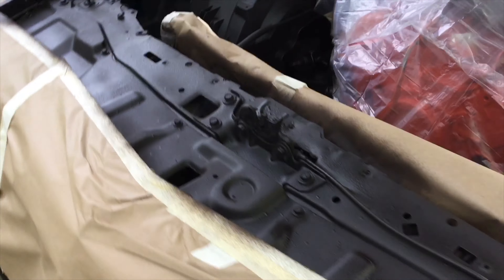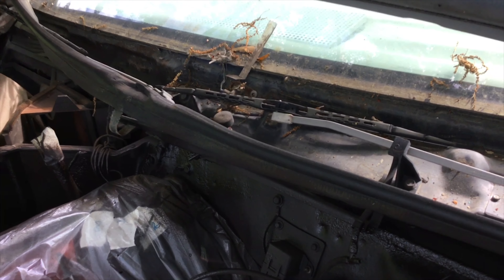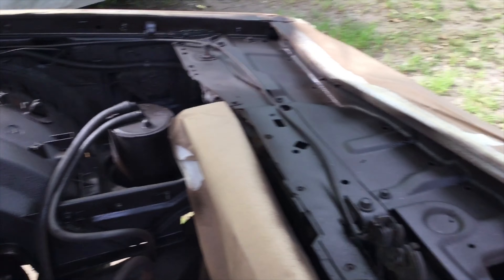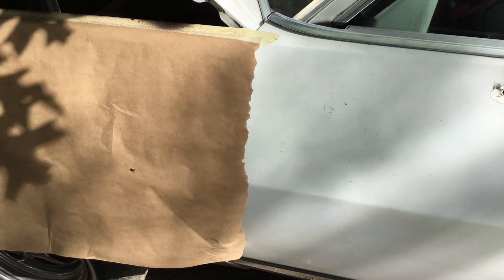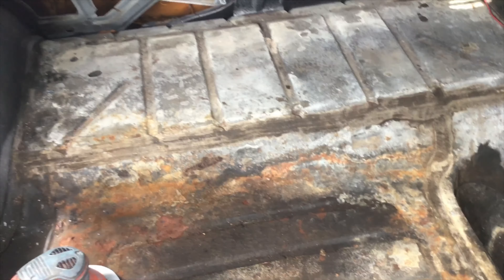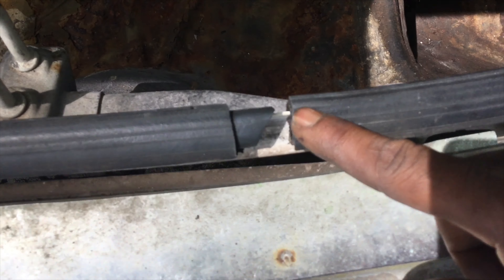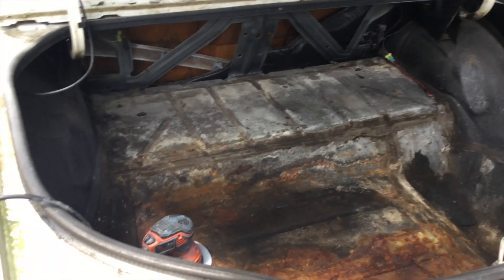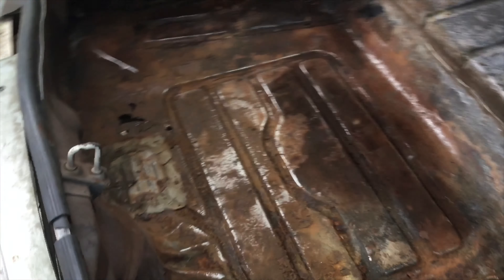Painting the Engine bay on 84 Grand Prix today gang🤞🏽💪🏽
Just doing what I love to do